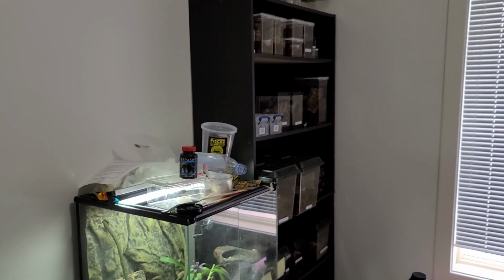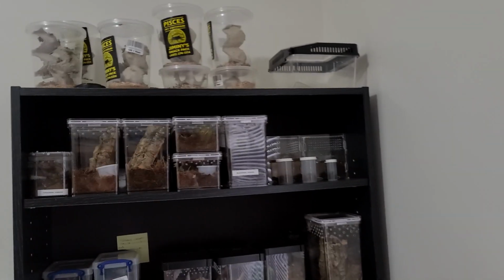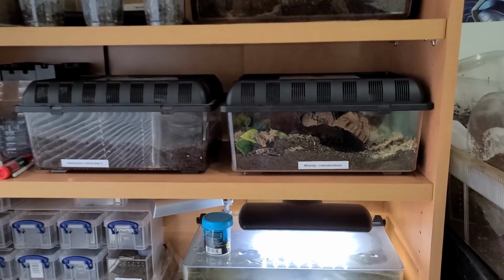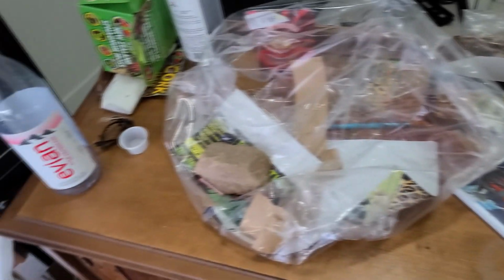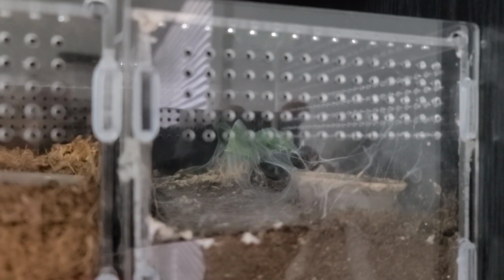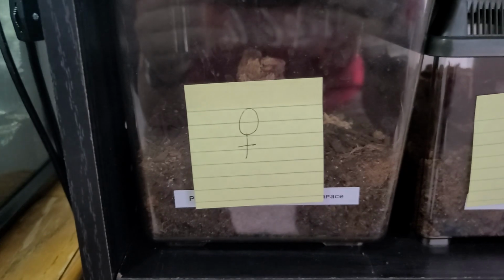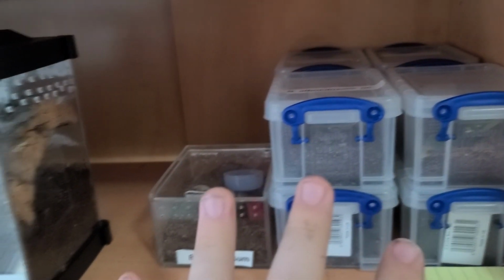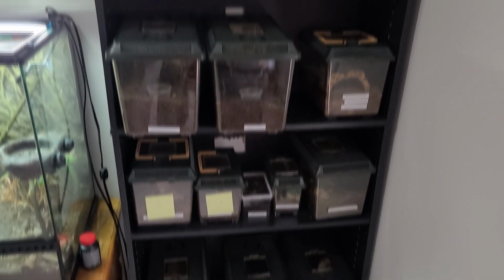Tarantula Room Full Clean | Before and After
Today's Video: I give my tarantula room a much needed clean after selling most of my snakes and converting the space to be more shelf friendly.

The point is I am a big fan of arachnids, tarantulas, snakes, scorpions, and many other creepy crawlies!

I will try to improve where I can if you would like to leave feedback in the comment section.

Robbie